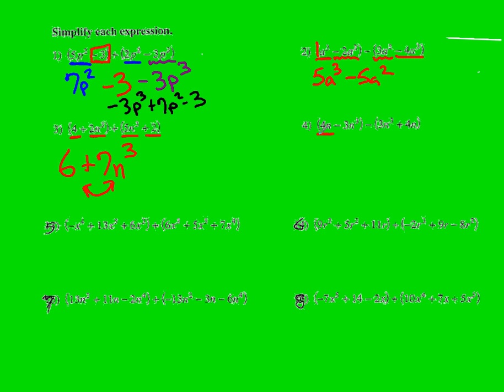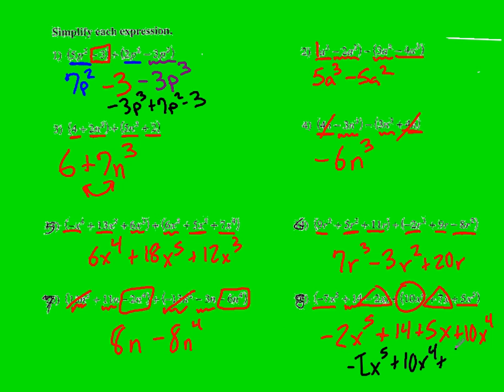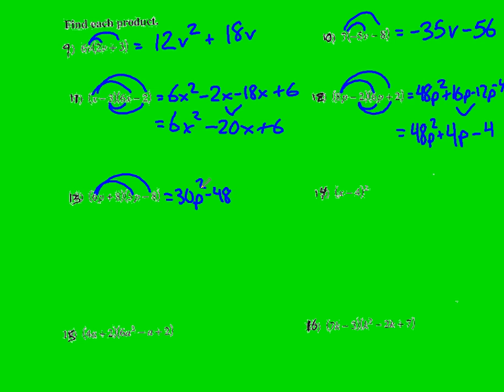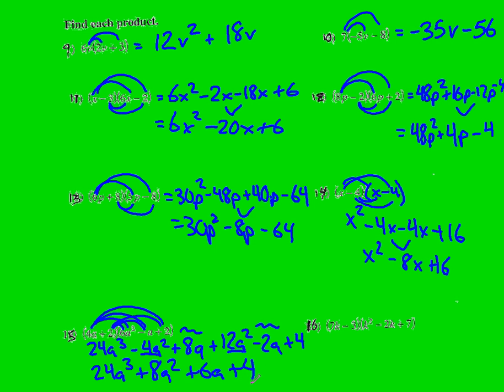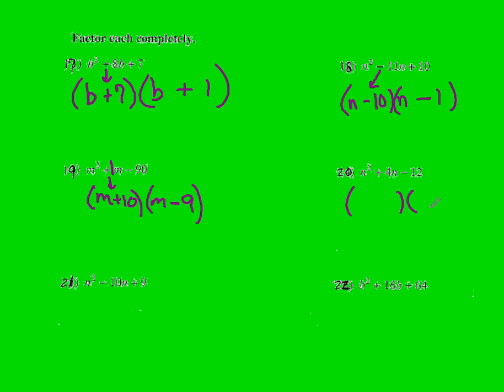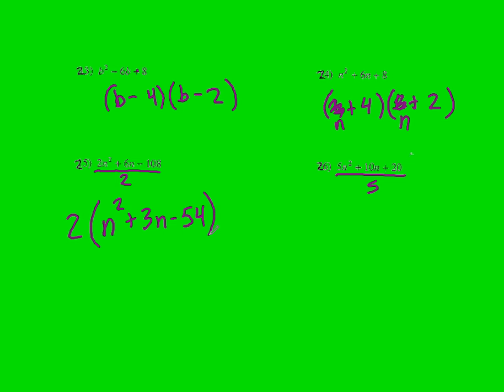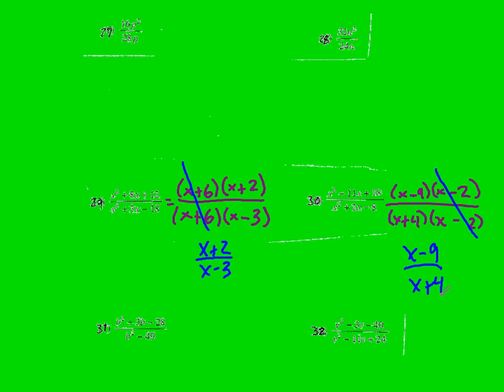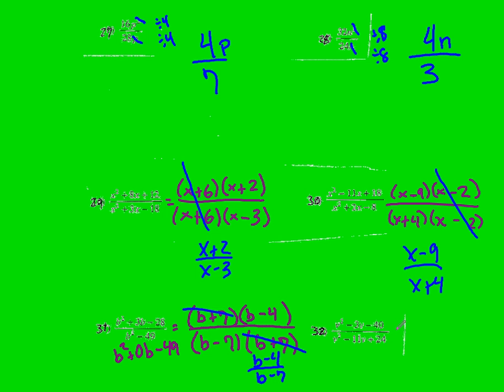1B polynomials review